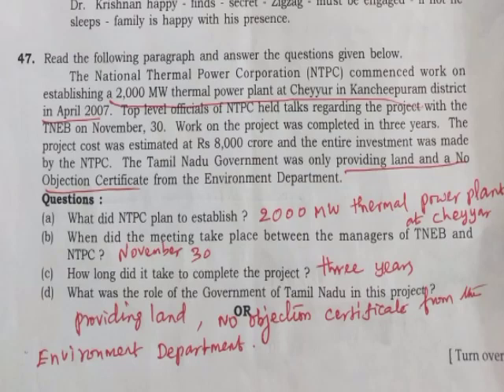10th English public Answer key May 2022